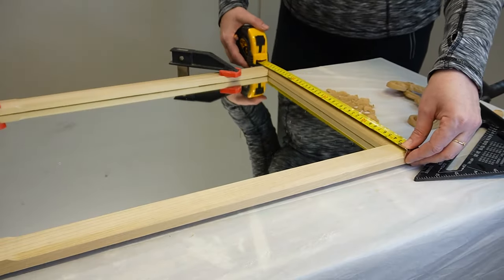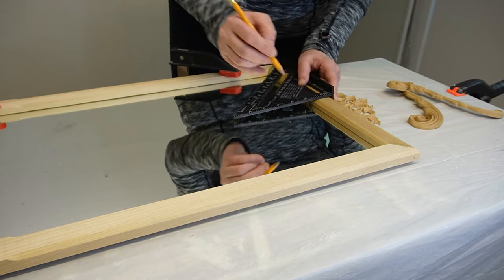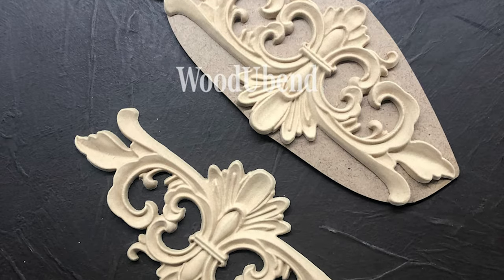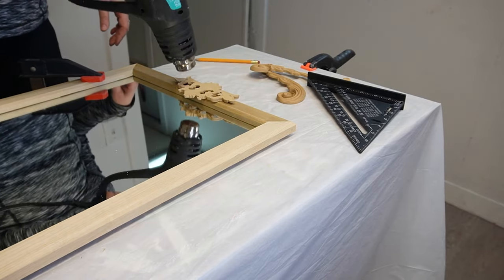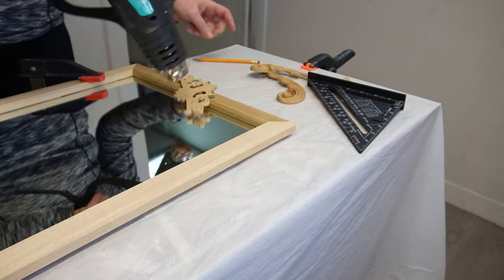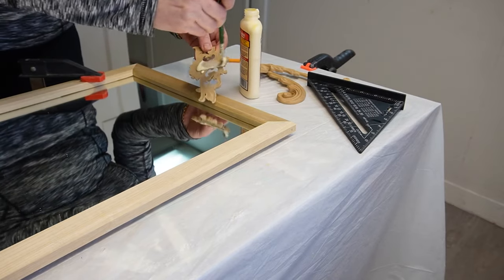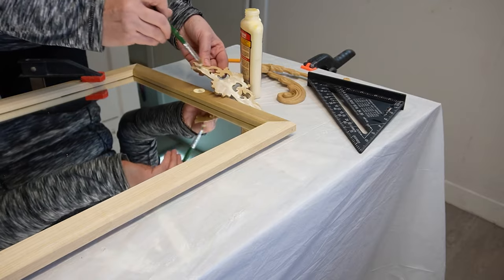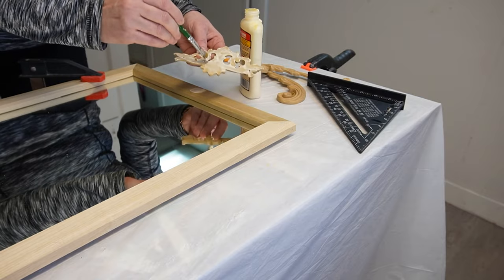How To Dress Up a Mirror Frame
Now for the fun part – choosing woodubend mouldings to dress up the frame! To attach the woodubend, I use wood glue and my heat gun. This woodubend is bendable once heated up. You can also easily cut it to any size or shape, sand it, stain it, or paint it.

F U L L  V I D E O  T U T O R I A L  👇

S O U R C E   L I S T 👇

+ Mirror - SALVAGED
+ Woodworking Square

T O O L  L I S T 👇

+ Paint Scraper Multi-Tool
+ Heat Gun
+ Bosch Router
+ Ryobi Miter Saw
+ Woodworking Square
+ Measuring Tape
+ Metal Mirror Scraper